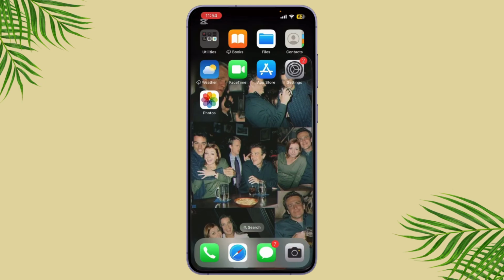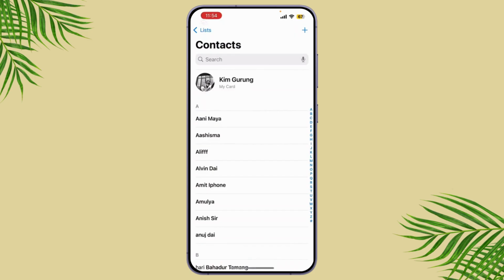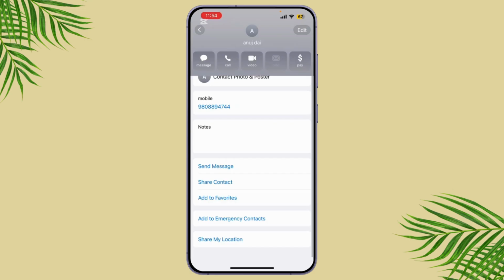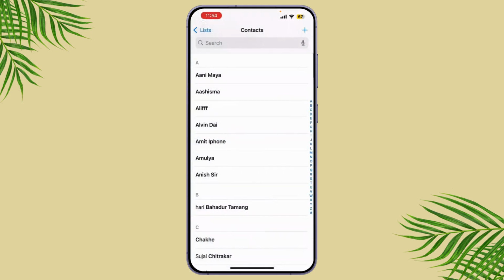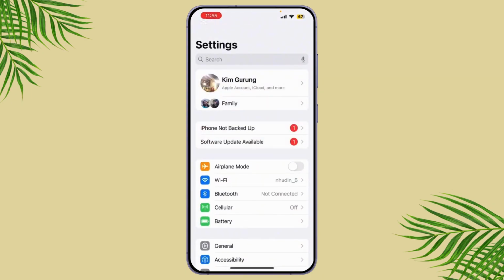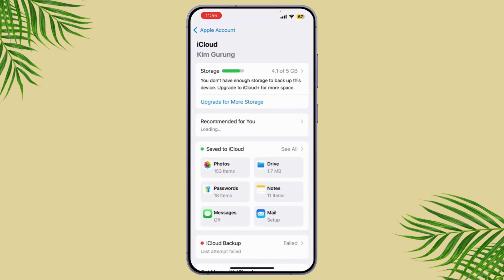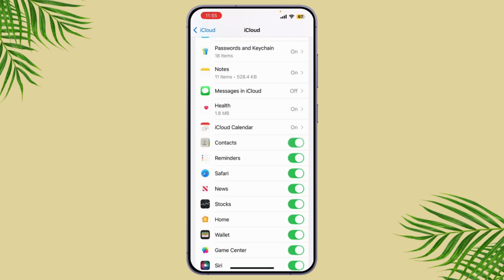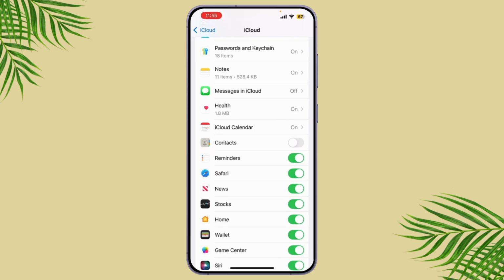How to Delete All Contacts from Phone!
Want to remove all contacts from your phone quickly? This video will guide you through the steps on how to delete all contacts from your phone in just a few clicks. Whether you're asking, "How do I delete all contacts at once?" or need help wiping your contact list completely, this tutorial has you covered. Learn the easiest methods to clear your phone's contacts and free up space. Watch now to see how you can delete all contacts from your phone today!

Timestamps:
00:00 How to Delete All Contacts from Phone
00:06 How to Remove All Contacts at Once